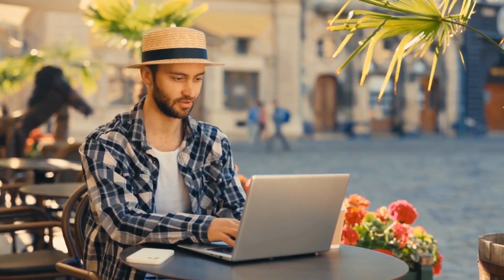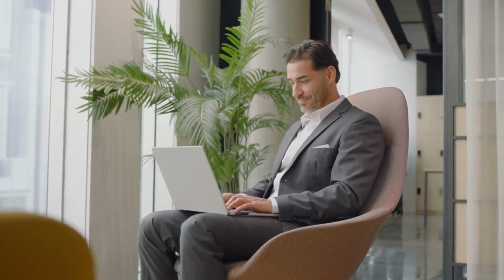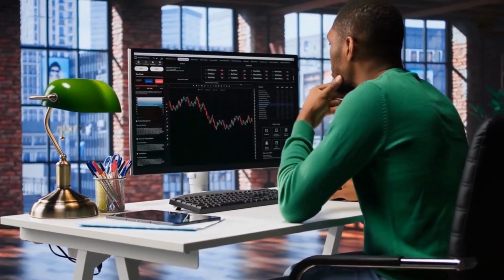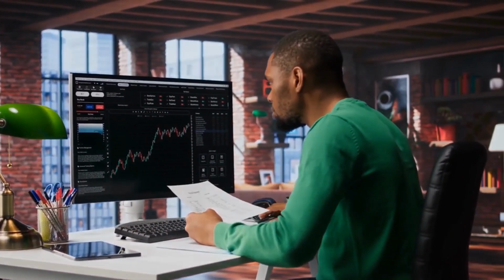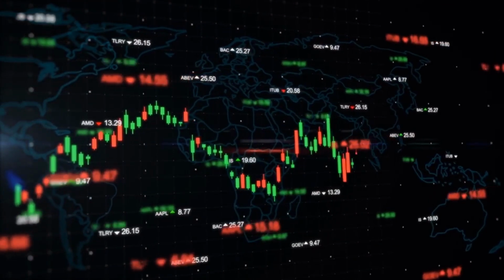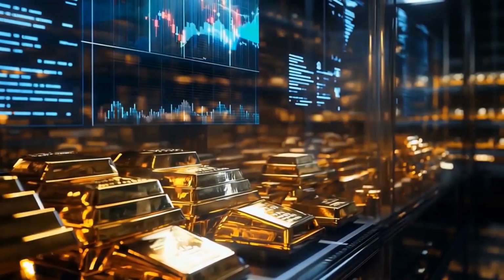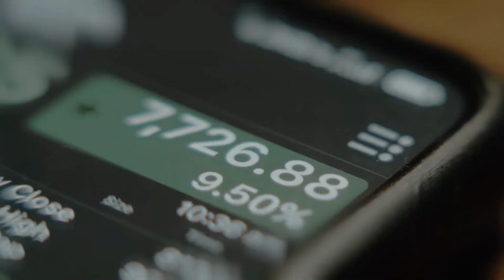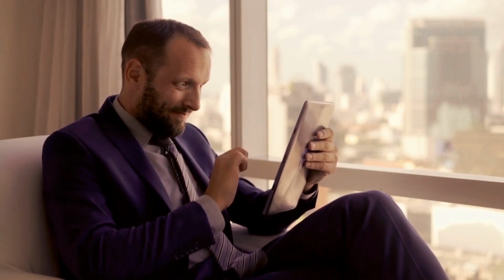Pick the Right Investment Strategy: Value vs Growth vs Dividend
In this segment of Inspired Money Episode 75, our panel—Mike Taylor, Mariko Gordon, Chris W, and David Stein—unpacks the pros and trade-offs of value, growth, and dividend investing. Learn how to evaluate fundamentals like P/E and dividend yield, balance portfolio risk, and blend strategies for long-term returns. Whether you're pursuing stable passive income or high-growth opportunities, this expert discussion helps you choose the right approach for lasting financial success.

Episode 75: Navigating the Stock Market: Strategies for Long-Term Investing Success

🕒 Timestamps 🕒
00:00 - Overview of Value, Growth, and Dividend Investing
01:08 - Frameworks for Portfolio Strategy Selection
02:34 - Active vs Passive Investment Implementation
03:25 - Distinguishing Investing from Gambling
04:22 - Instruments and Time Horizons in Investing
05:36 - Simple Framework for Investing vs Speculation
06:14 - Hedge Fund Strategy and Chameleon Approach
08:20 - Adapting to Market Dynamics at Millennium
09:44 - Process, Mindset, and Flexibility in Investing
11:07 - Success Metrics and Slug Rate at Hedge Funds
13:01 - Risk-Taking and Alpha-Driven Positioning
15:43 - Federer Analogy and Emotional Resilience
16:50 - Strategy Focused on Sticky, Service Sector Businesses
17:40 - Case Study: Healthcare Services Group
18:44 - Food Business Challenges to Segment Transition

🌟 Meet Our Esteemed Guest Panelists 🌟

Mike Taylor is the Lead Portfolio Manager of the Simplify Health Care ETF (PINK), the first 100% pro bono ETF with all net profits benefiting the Susan G. Komen Foundation. With over two decades of experience managing long/short healthcare equity portfolios at firms like Citadel, Millennium, and Diamondback Capital, Mike is widely recognized for running one of Wall Street’s top-performing healthcare hedge funds.

Mariko Gordon, CFA, CFP® is the CEO of Uzume LLC, where she provides financial planning and consulting services to individuals and families. She previously founded and built Daruma Capital Management into a $2.5 billion firm with a distinctive, non-traditional approach to investing. With over 30 years of experience as a small-cap stock picker, she now helps clients navigate personal finance, entrepreneurship, and life transitions, drawing from her deep expertise in business, investing, and her multicultural heritage.

Chris W, Managing Partner and Director of Research at Runnymede Capital Management, previously held roles as a research analyst and Assistant Portfolio Manager at TIAA-CREF. With over two decades of experience, Chris is known for Runnymede's unwavering integrity and distinguished track record in safeguarding clients' assets during turbulent financial times.

David Stein is the founder of Money for the Rest of Us and a former institutional investment strategist who managed billions in assets as Chief Portfolio Strategist at FEG Investment Advisors. He now educates individuals through his top-ranked podcast, best-selling book, and investment tools platform Asset Camp, helping investors build resilient portfolios with confidence and clarity.

🎥🌍📢 Co-Creating Podcasting Experiences!

Episode Credits:
Host: Andy W
Animation and Design: Chad Lawrence
Executive Producer / Showrunner / Live Stream Editor: Bradley Jon Eaglefeather